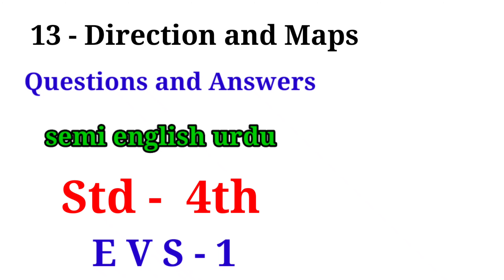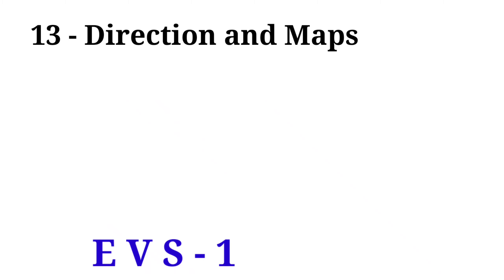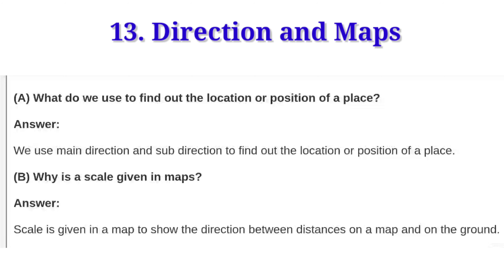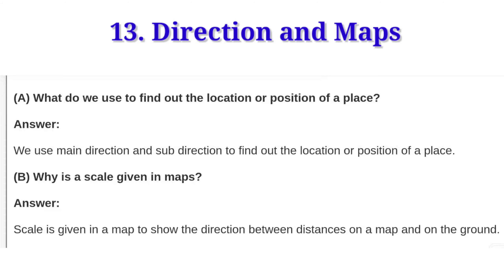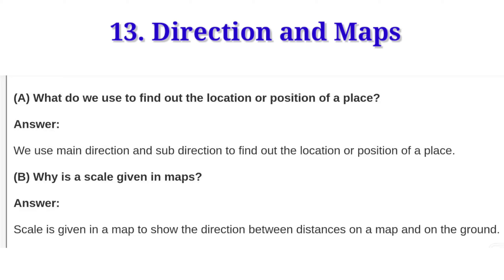13-Direction and Maps|EVS-1|std 4th|Question and answers|Maharashtra boar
13- Direction and Maps||EVS- 1||std 4th||Question and answers||Maharashtra board||semi english

#13-DirectionandMaps||EVS-1 std 4th
Question and answers||Maharashtra board||semi english